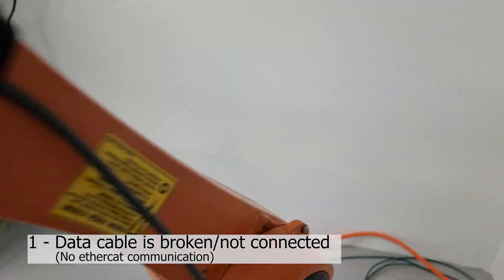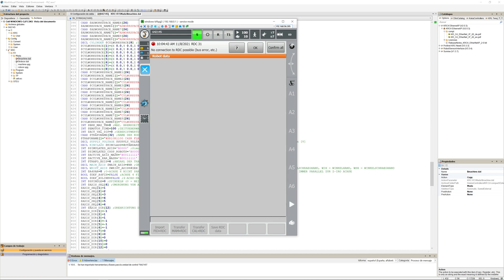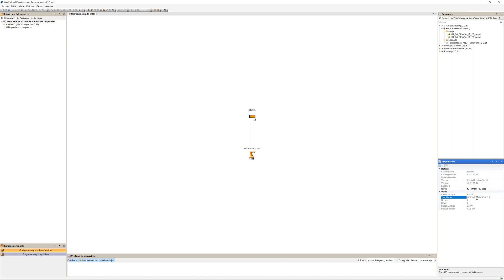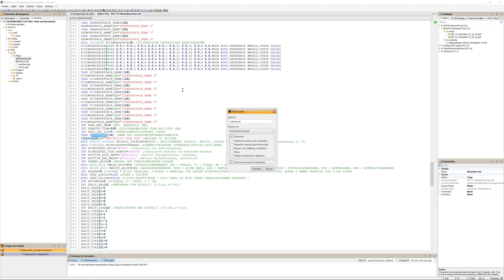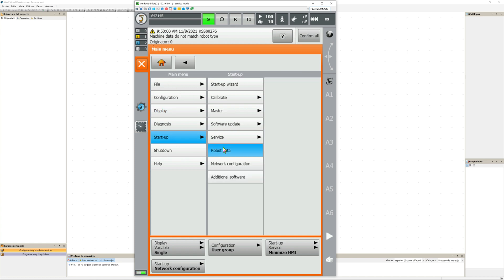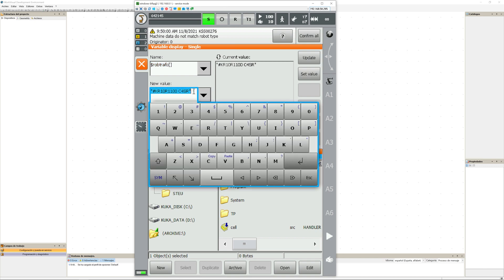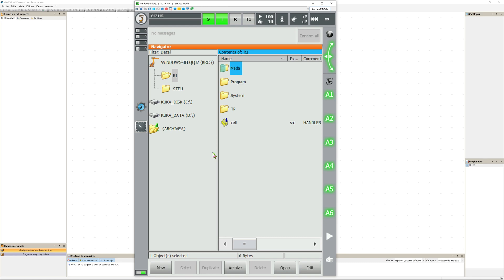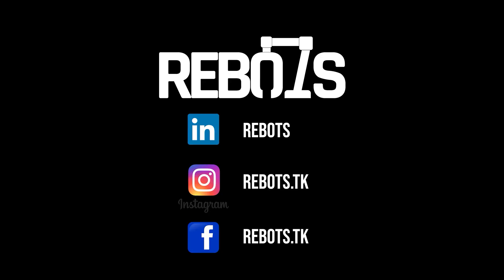REBOTS - Troubleshooting KUKA KRC4 (rdc corruption, power or data cable broken) 4k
Video tutorial on how to troubleshoot some of the most common erros we have encountered. Starting by not connecting the data/power cable or some sort of machine data corruption in the RDW.

Video chapters:
00:00 - Data cable broken or disconnected
01:16 - Machine data does not match (RDC corruption)
02:25 - Power cable broken or disconnected.
02:43 - Siguenos

RDC 31 No connection to RDC possible (bus error, etc.)
KSS13068 EtherCAT device Resolver Digital Converter (RDC) is not connected to bus.
KSS15070 Confirmation of safety configuration is required
KSS15054 Workspace monitoring functions deactivated (mastering error)
KSS00404 Safety Stop
KSS00276 Machine data do not match robot type Originator: 0
KSS00272 No robot number programmed.
KSS26132 Error: Group brake error (Servo) (AX)  Originator: Drive
KSS26013 General servo error (AX) Originator: Drive